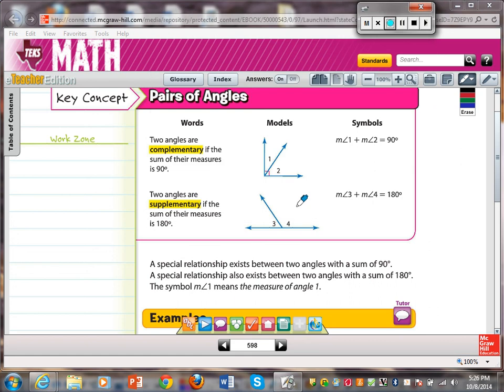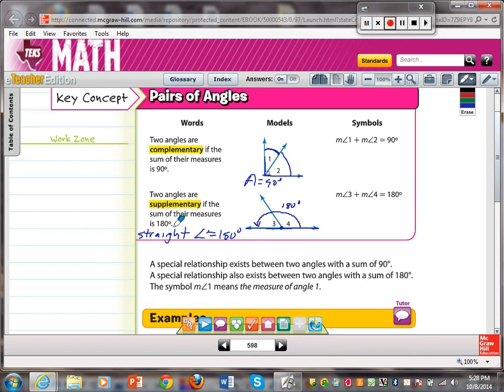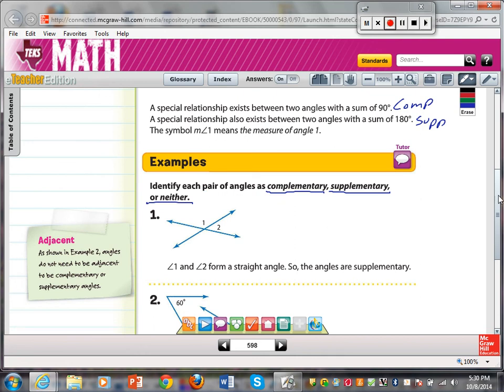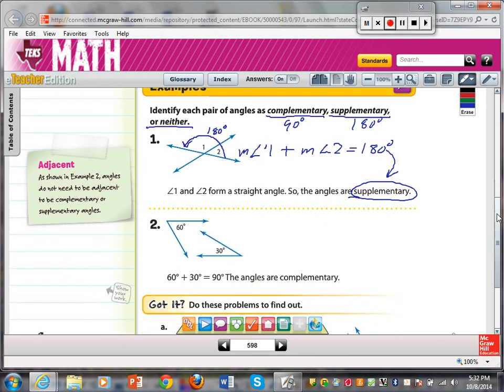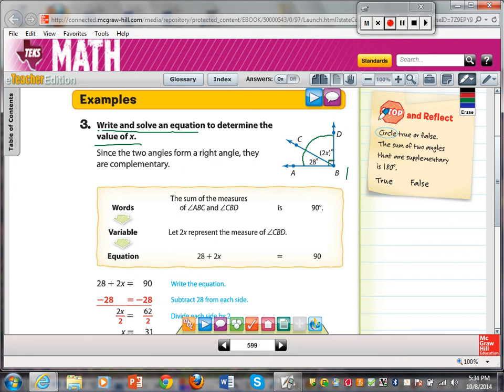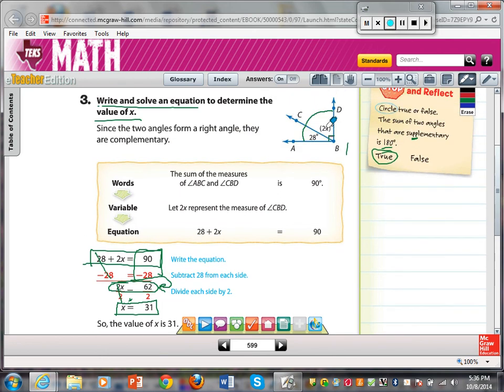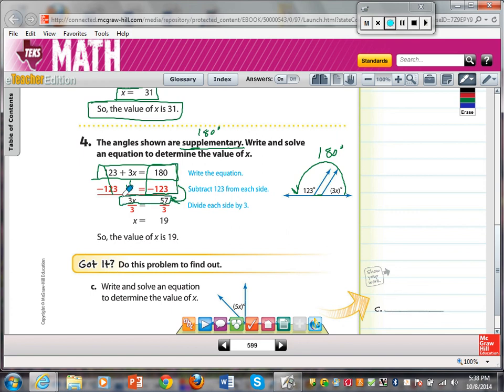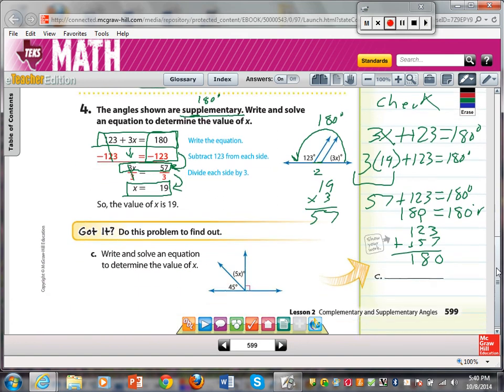8 2 Complementary and Supplementart angles